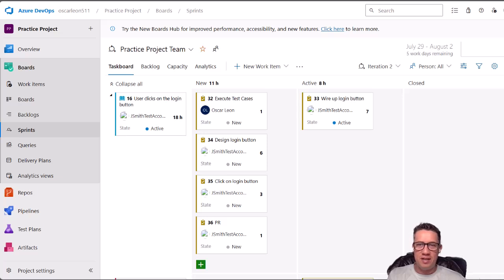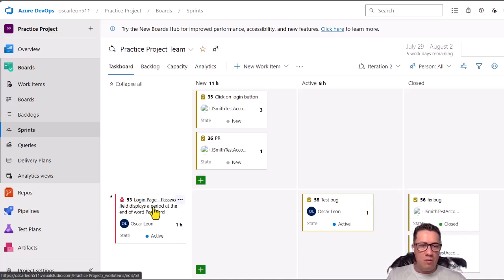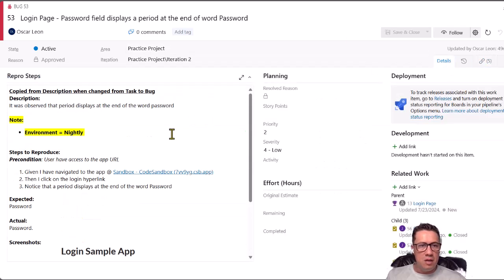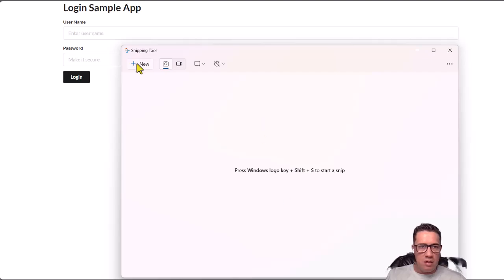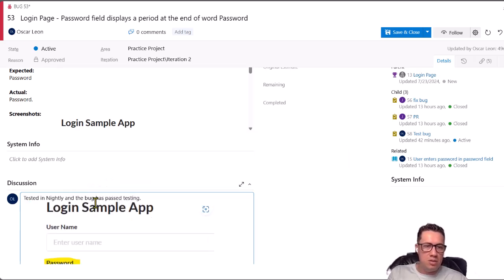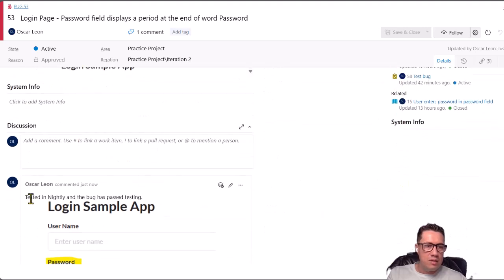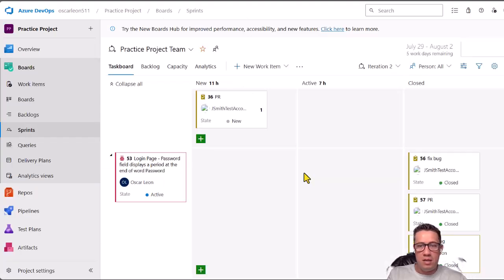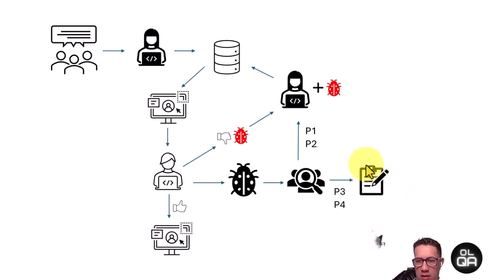How to close a defect?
In this video, I'll dive into the critical process of closing a defect and provide an in-depth explanation of the entire defect cycle for software applications. You'll learn the step-by-step approach to effectively manage and resolve defects, ensuring your software quality remains top-notch.

Video sections
0:00 - Intro
0:13 - Defect under test
1:52 - What happens if the defect fails testing?
2:22 - Defect cycle
3:23 - Do some targeted testing